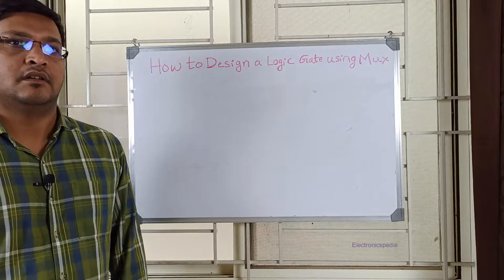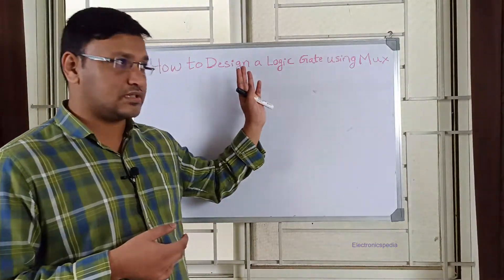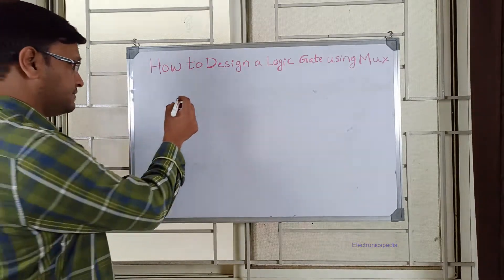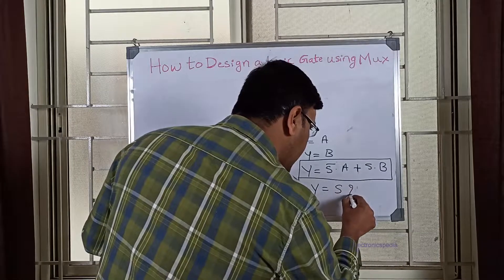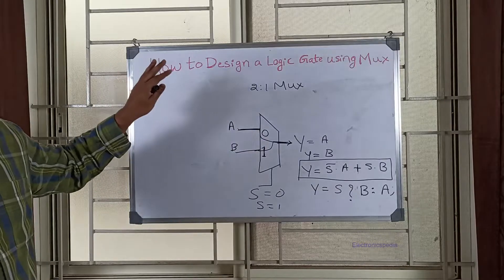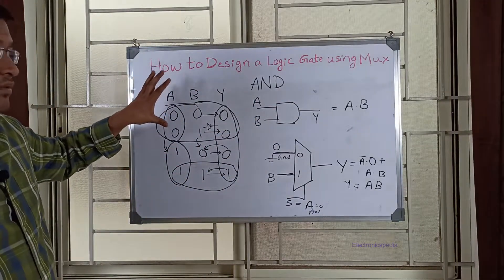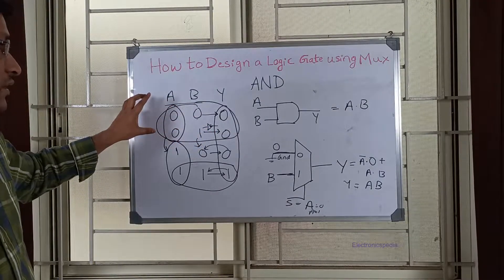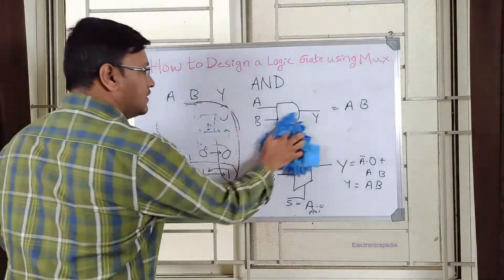Design Logic Gates Using Mux | Implement Logic gates using mux | Digital Electronics |VLSI interview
Hello Everyone, In this Video I have shown how to design / implement logic gates using Mux. This is the most asked interview question and also has appeared several times in GATE exam.

Chapters:
00:00 - Introduction
00:59 - Basic 2x1 mux functionality
03:23 - Design of AND gate using mux
08:38 - Design of OR gate using mux
11:26 - Design of NOT gate using mux
12:59 - Design of EXOR gate using mux
12:59 - Design of NAND gate using mux
15:46 - Design of NAND gate using mux